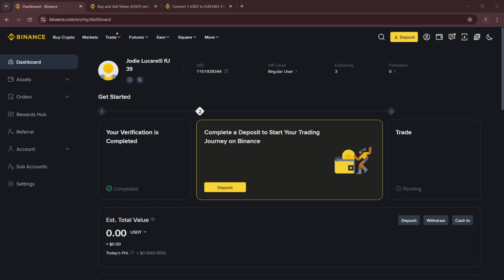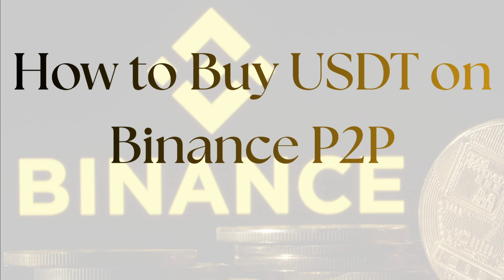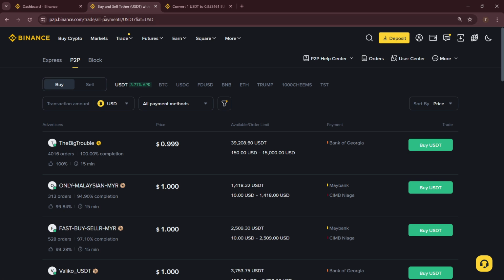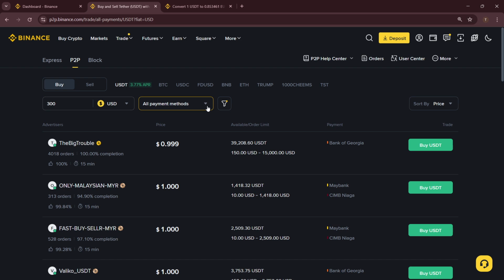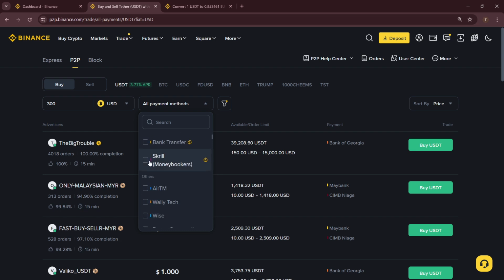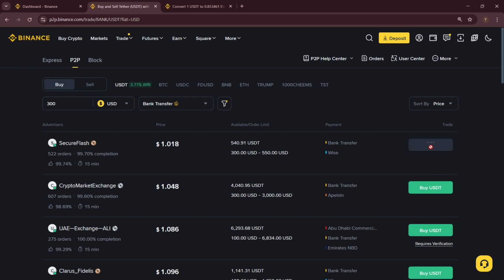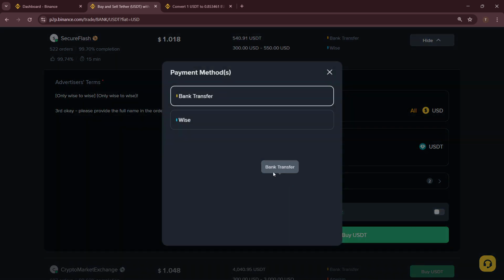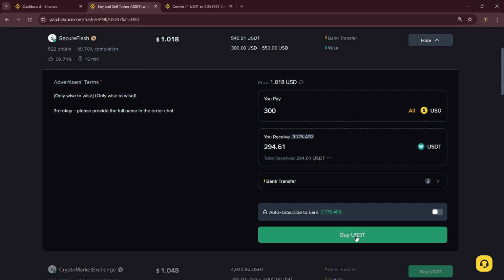How to Buy USDT on Binance P2P [2026 Full Guide]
How to Buy USDT on Binance P2P

In this video, we show you exactly how to buy USDT on Binance P2P to acquire stablecoins directly from other traders using your preferred local payment methods. Utilizing the peer-to-peer marketplace is a highly effective way to enter the cryptocurrency market with zero trading fees and localized liquidity.

We explore the fundamental role of the escrow service, which acts as a technical safeguard by locking the seller's assets until your payment is verified. By mastering the use of merchant filters, analyzing seller completion rates, and understanding the "Transferred, Notify Seller" protocol, we ensure that your acquisition of USDT is secure, transparent, and integrated seamlessly with your funding wallet.

Technical Specs:
Software: Binance; Feature: Peer-to-Peer (P2P) Marketplace & Escrow.